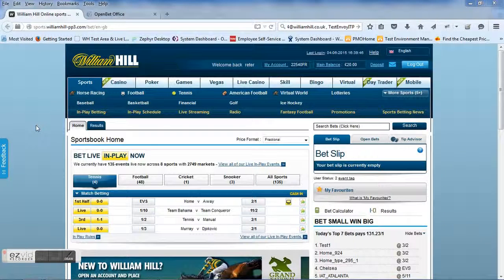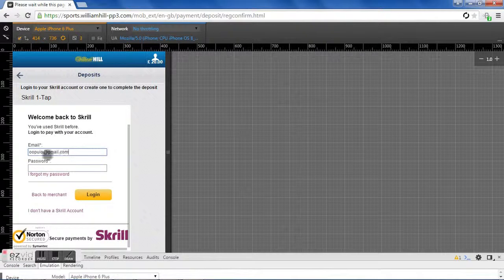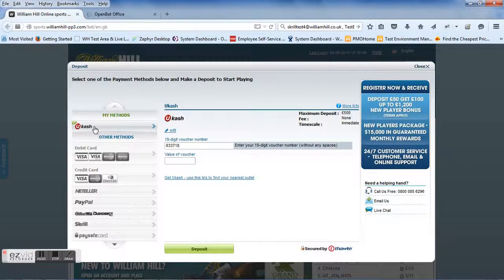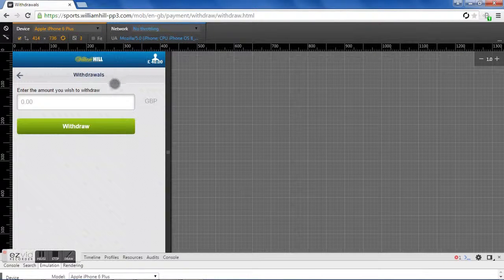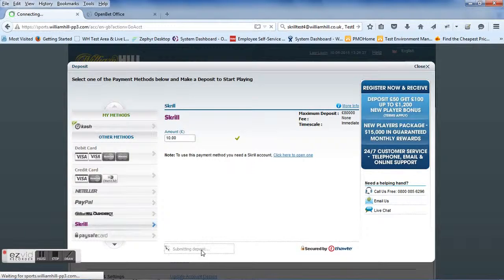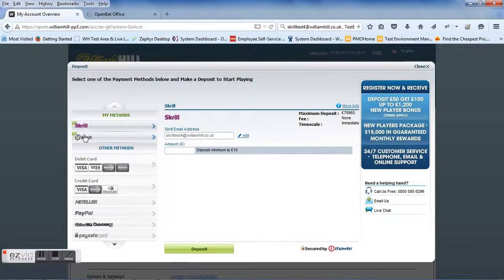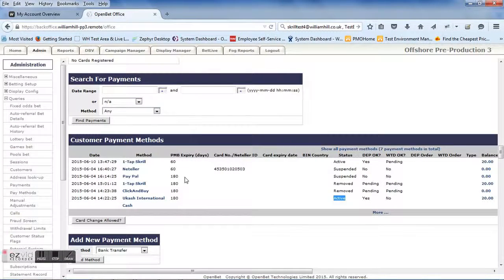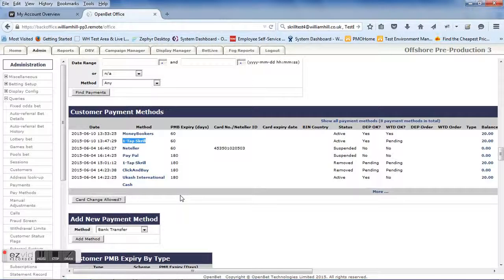My Ezvid Video